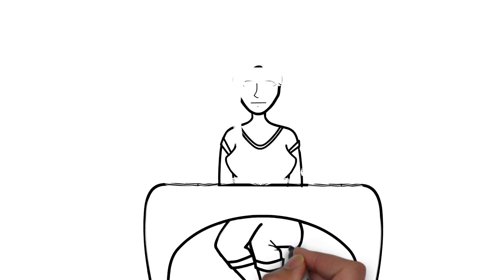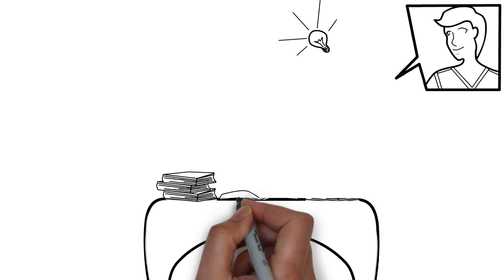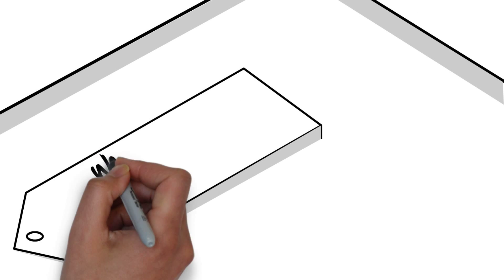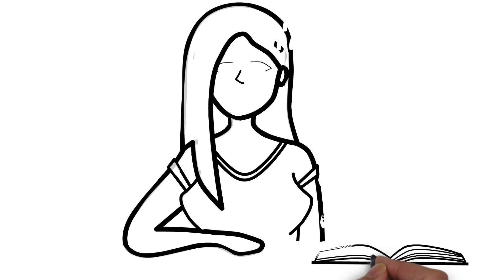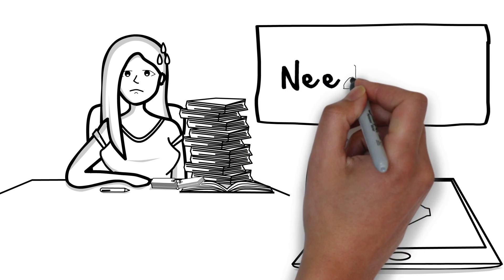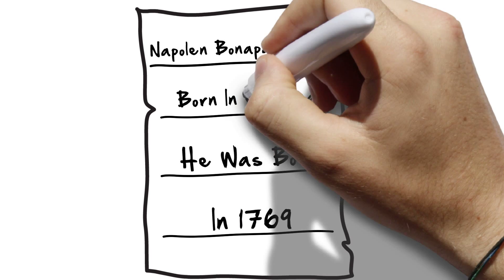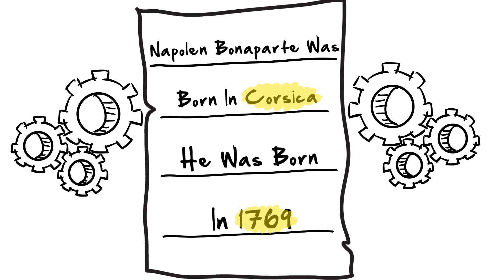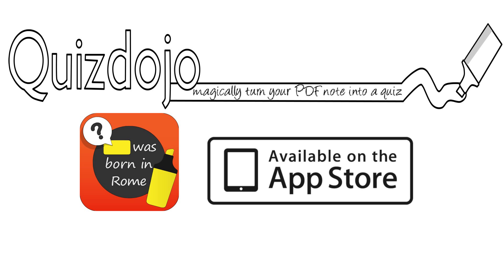Quiz Dojo - Turn your PDF note into an instant quiz (iPad only)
(currently for iPad only)

Quiz Dojo is an iPad app which lets you turn your PDF notes into an instant quiz. Even better, it will also record all mistakes during quiz session to be revised later.